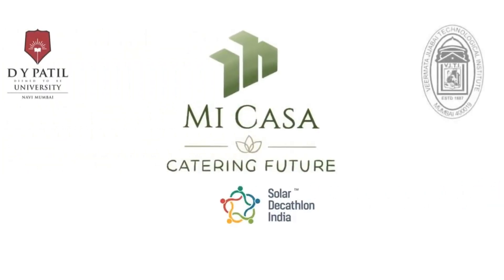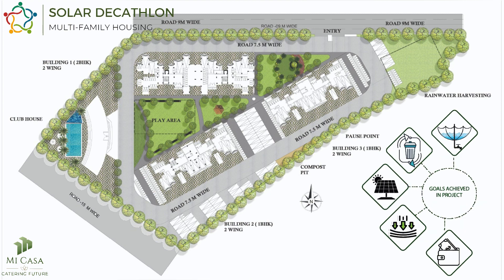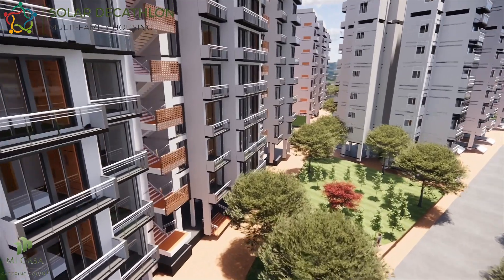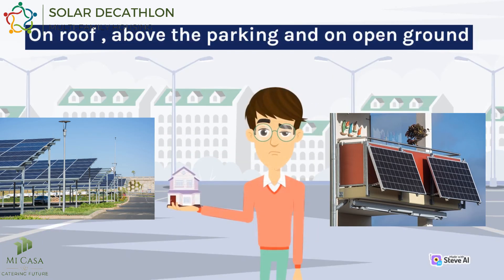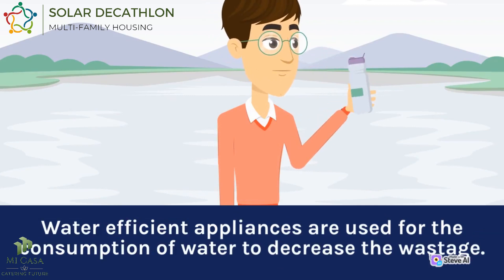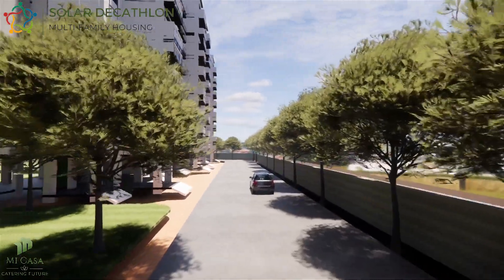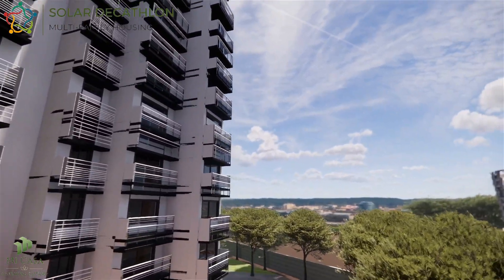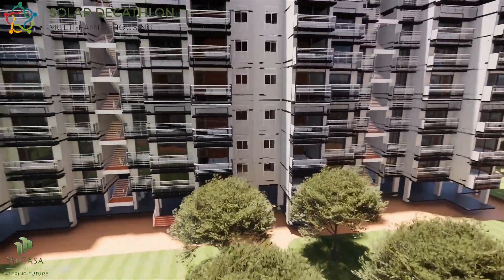MFY | MiCasa | ECO EXOTICA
Introduction:

The sustainable building project located in Alibaug, Maharashtra, India, is a prime example of how eco-friendly architecture can be incorporated into a building's design. The project's goal was to create 128 units of 1 BHK and 64 units of 2 BHK that could achieve net-zero electricity and water consumption. Furthermore, the project was designed to enhance daylight in both micro and macro planning, with shadow analysis conducted to ensure the residents' comfort and thermal comfort.

Design and Construction:

The building's design and construction are essential aspects of achieving net-zero energy and water consumption. To achieve this goal, the building was constructed using materials with low embodied energy, such as fly ash bricks, precast concrete slabs, and autoclaved aerated concrete blocks. Additionally, insulation materials were used to reduce heat gain and maintain a comfortable indoor temperature.

The building's orientation and layout are also crucial in achieving net-zero energy and water consumption. The project was designed to maximize the use of natural light and ventilation. The building's orientation was optimized to reduce heat gain from direct sunlight and maximize natural ventilation.

The roof was designed to incorporate a solar photovoltaic system to generate electricity, and the building's water requirements were met by harvesting rainwater. Additionally, the building features a sewage treatment plant that recycles wastewater for irrigation and flushing purposes.

Daylight Enhancement:

The project's design incorporated several daylight enhancement strategies. The building's layout was optimized to maximize natural light and ventilation, with a central courtyard and corridors that allow natural light to filter into the interior spaces. The building's fenestration was carefully designed to ensure that natural light could enter the spaces while minimizing heat gain.

Furthermore, the building's façade features a shading system that regulates the amount of sunlight entering the building, reducing heat gain and glare. The shading system was designed to be adjustable to allow the residents to control the amount of daylight entering their units.

Shadow Analysis:

To ensure the residents' comfort and thermal comfort, shadow analysis was conducted during the building's design phase. The analysis helped determine the optimal building orientation, the placement of the shading system, and the optimal size and placement of windows and openings.

The shadow analysis also helped determine the optimal placement of outdoor spaces, such as courtyards and terraces, to maximize natural light and ventilation while minimizing heat gain. The analysis played a critical role in ensuring that the building was designed to meet the residents' thermal comfort requirements.

Sustainability:

The sustainable building project in Alibaug, Maharashtra, India, is a prime example of how sustainable design and construction can be incorporated into a building's design. The project's design and construction were optimized to minimize the building's environmental impact while providing comfortable living spaces for its residents.

The project achieved net-zero energy and water consumption, meaning that the building generated as much energy as it consumed and did not use any municipal water supply. The use of low embodied energy materials, insulation, and shading systems reduced the building's carbon footprint and minimized its energy consumption.

Conclusion:

In conclusion, the sustainable building project in Alibaug, Maharashtra, India, is a successful example of how sustainable design and construction can be incorporated into a building's design. The project's goal of achieving net-zero energy and water consumption, enhancing daylight in both micro and macro planning, and providing thermal comfort to its residents was achieved through careful design and construction.

The project's success shows that sustainable design and construction can be integrated into a building's design without compromising comfort or functionality. The sustainable building project in Alibaug, Maharashtra, India, serves as a model for future sustainable building projects in hot and humid climates